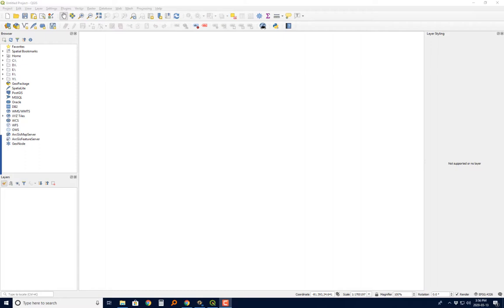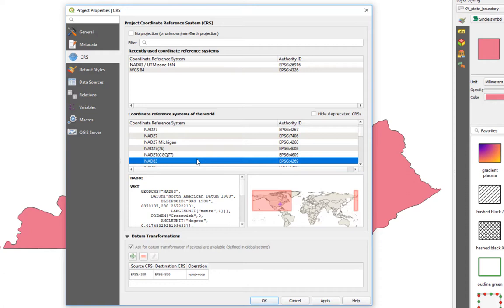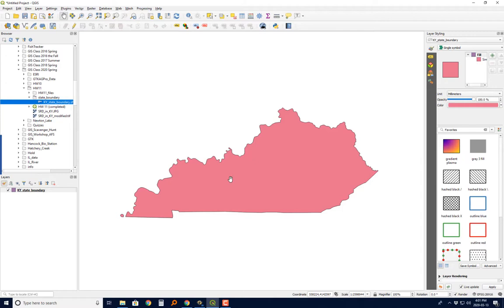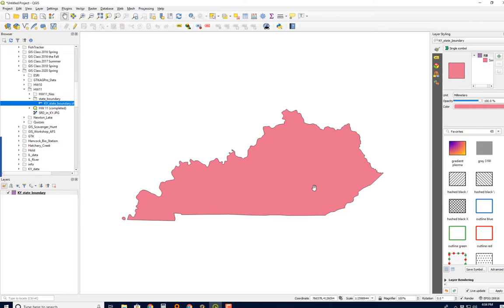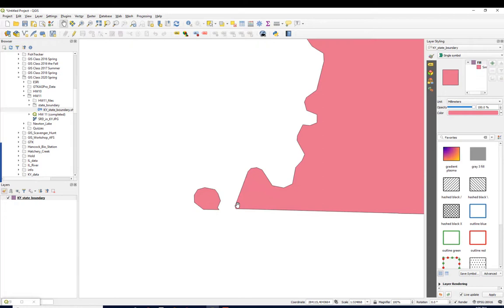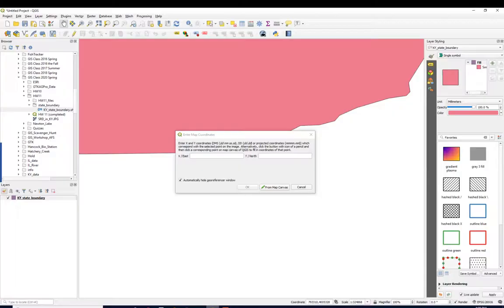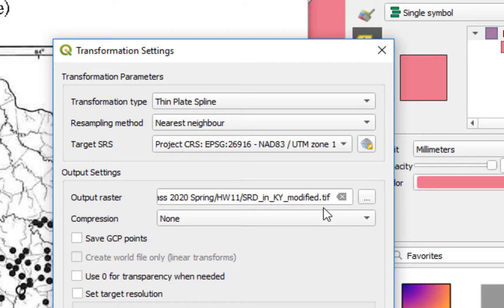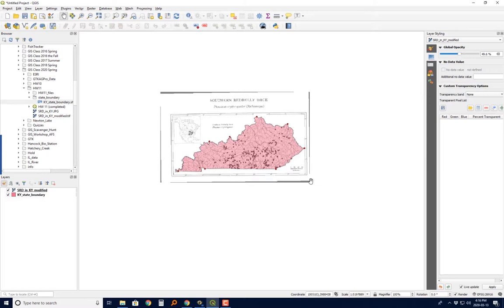Georeferencing an Image in QGIS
Using open source QGIS to georeference a scanned in image.